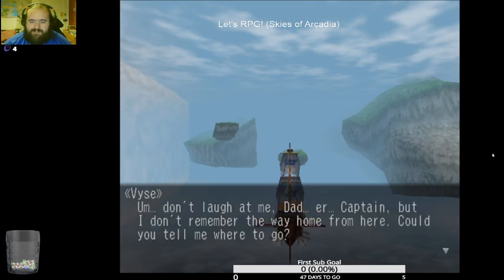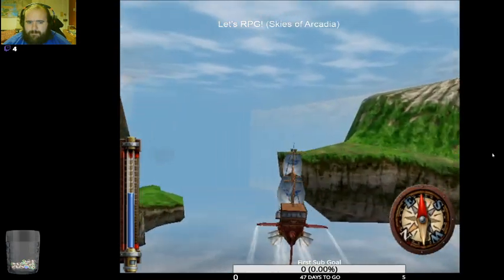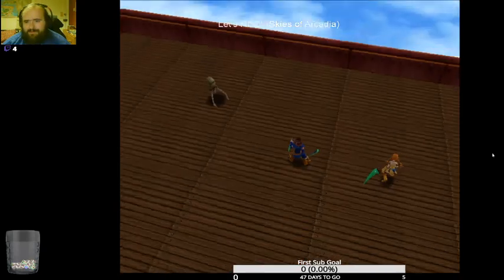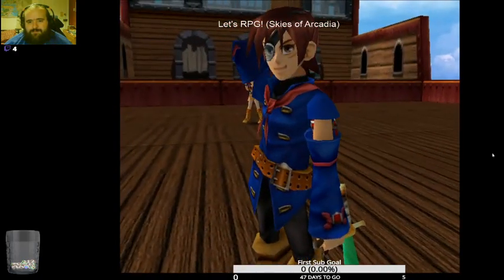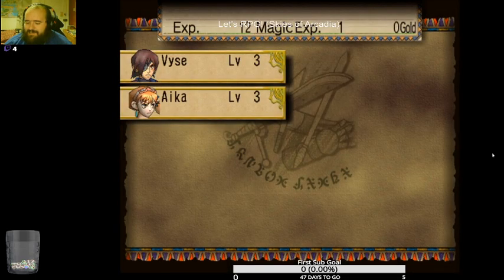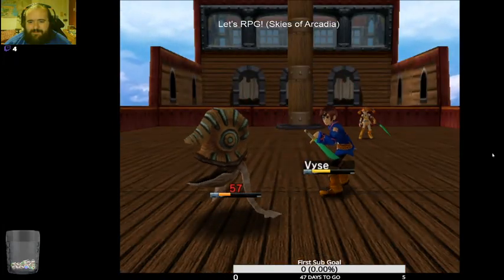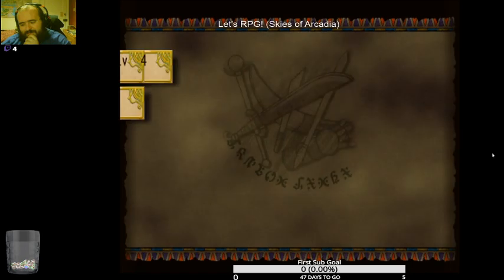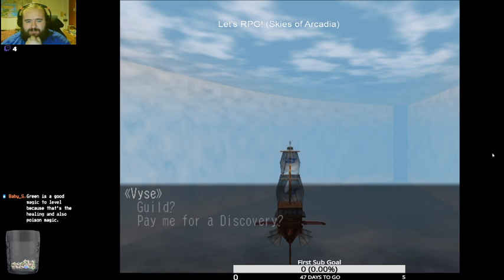Skies of Arcadia: Legends (Sailing around!)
Now we get a little taste of sailing through the skies! A very cool exploration mechanic as, unlike most RPGs, you are not tied to a 2D mapscreen. I mean, even Mass Effect 3 with the ship you are still exploring galaxies in a fairly 2Dish kind of way since you can't go down or upon the Y axis, but are stuck to a X axis. The only thing that isn't like that would be the Mako scenes which, I think we can all agree, were very annoying due to the repetitive nature of that.

The only thing I have a problem with the sailing is in late game, even with the ability to go through the air currents it can take quite a while to get from A to B and end up triggering many battles in the process. So I wish there was a way to like boost your speed. Especially if you do what I do by revisiting locations to look for Chams, Moonfish and other hidden items that can only be found after an upgrade has been achieved, like the lens you get later on to see the Moonfish. It's a bit of a pain and I ended up using up over 2 hours of my stream hunting bounties because it took so long to travel.